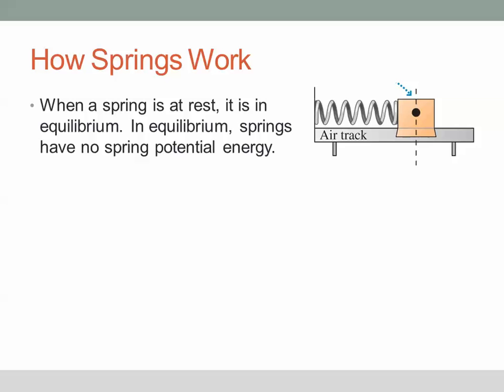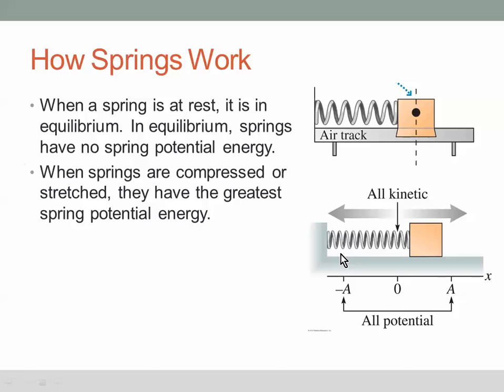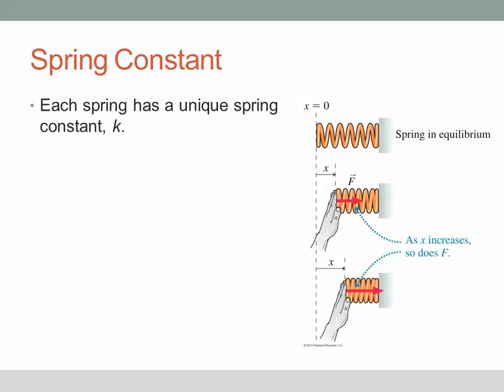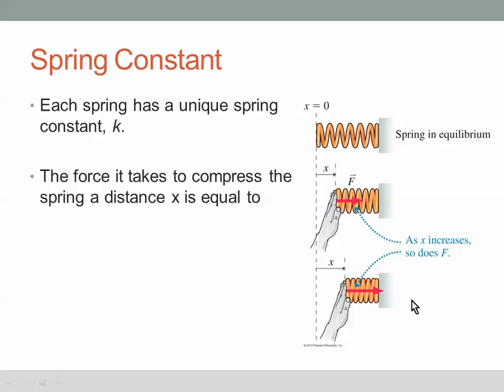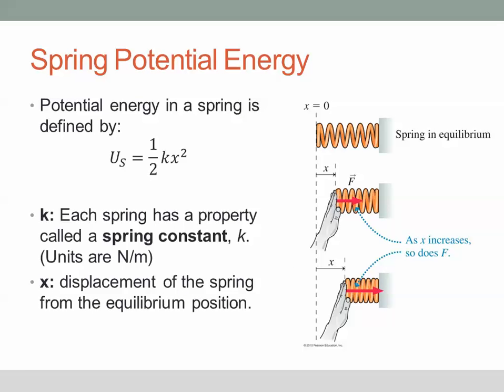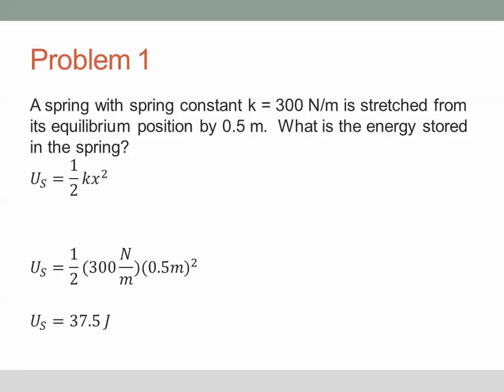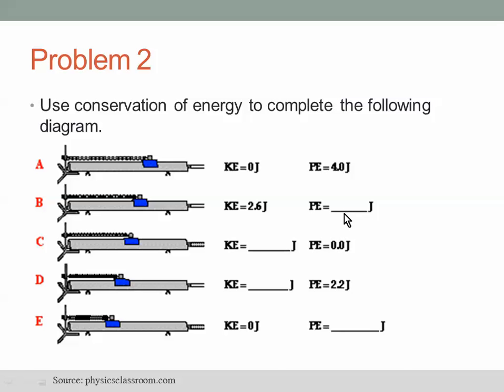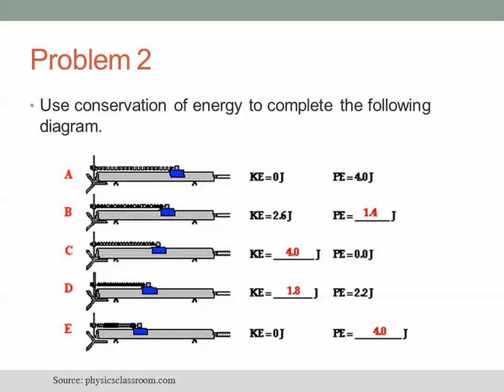APP1 4.5 Spring Energy